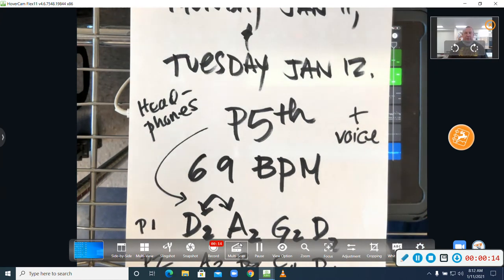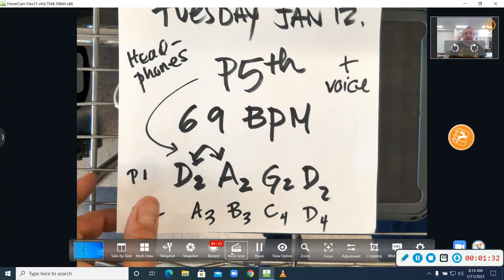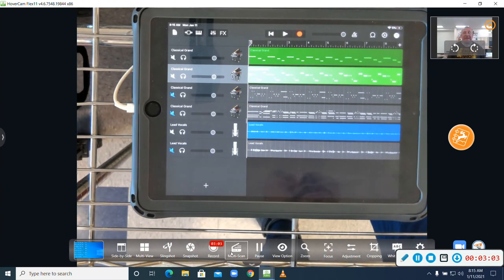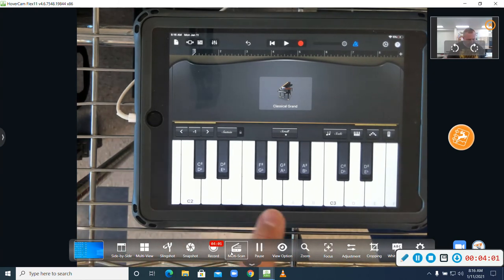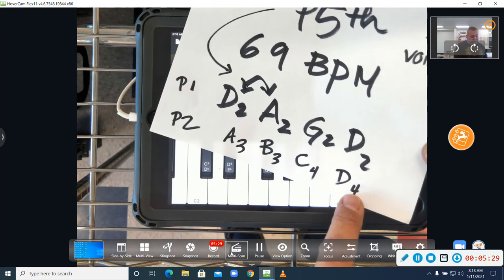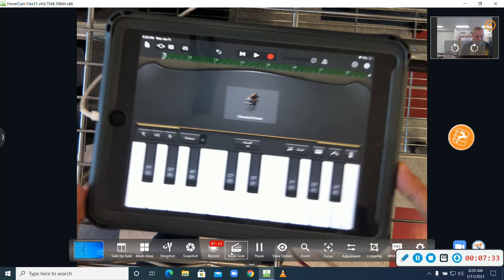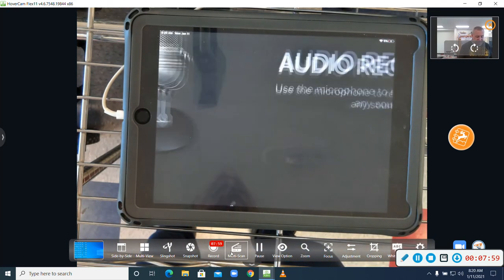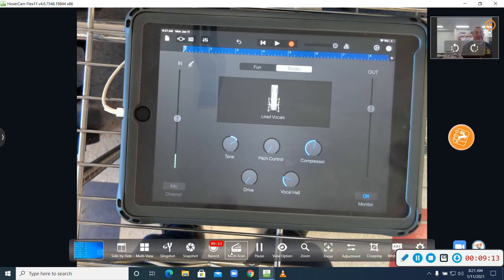T2Week6VoicePerformance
This is an asynchronous lecture, identical to direct instruction for week 6, performance of Lift Every voice and Sing, set to Justice's Groove by Stanley Clarke.